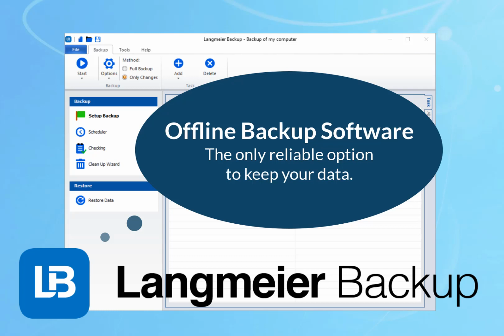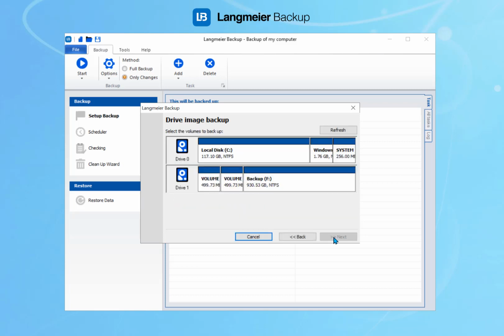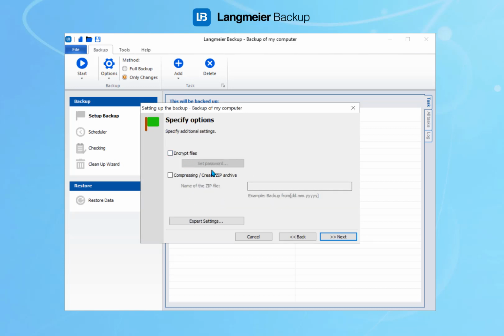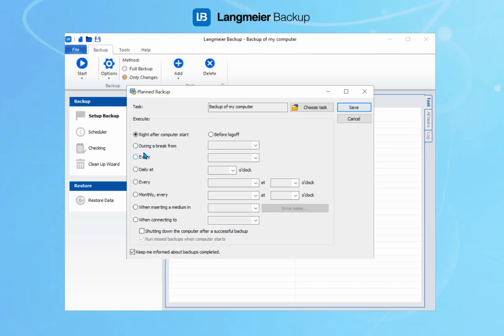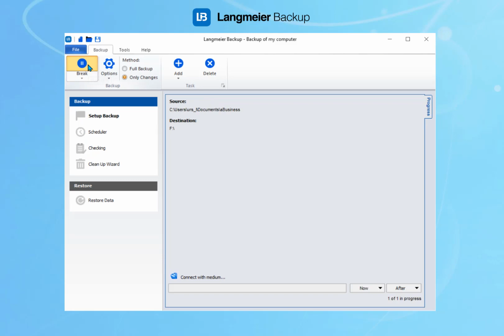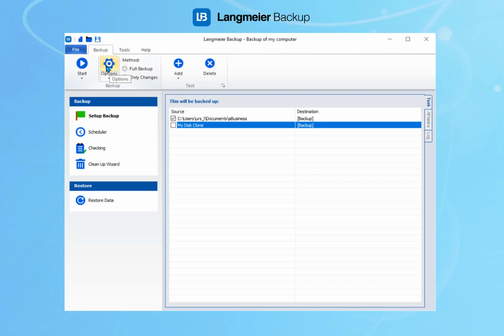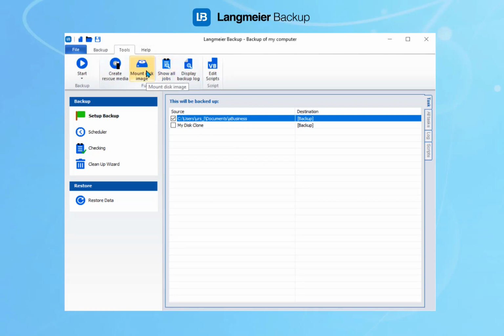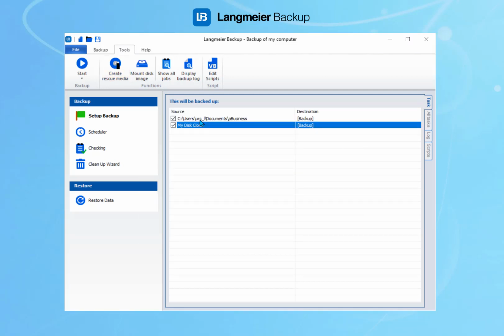Protect Your Digital Life with Langmeier Backup: See How It Works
Offline Backup Software is
The only reliable option
To keep your data
From never being lost.

You are going to see now how
easy you can install and setup a
complete backup for all
your business data on your computer.

Keep it simple and stupid
This is a common principle in the IT sphere
So did we create a software
with an easy and reliable user interface
That packs a lot of different possibilities and options
on how to backup your business data
in one simple and reliable user interface.